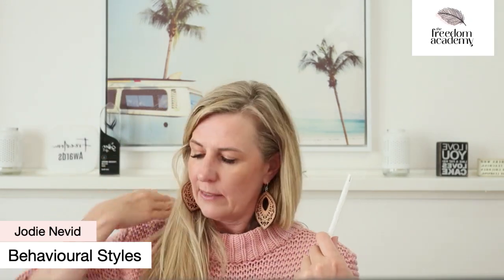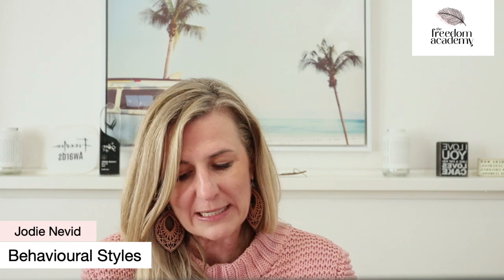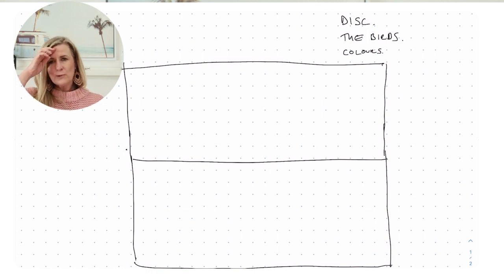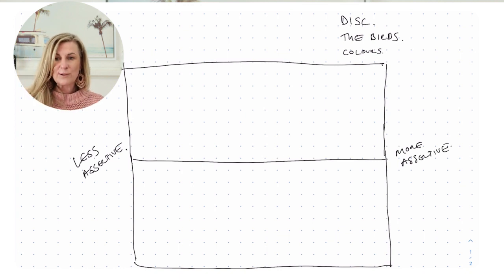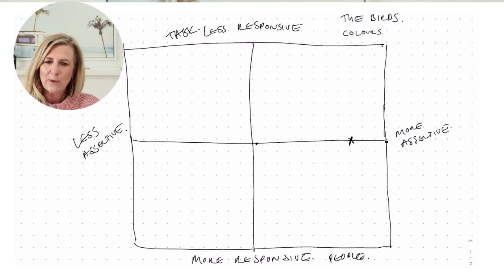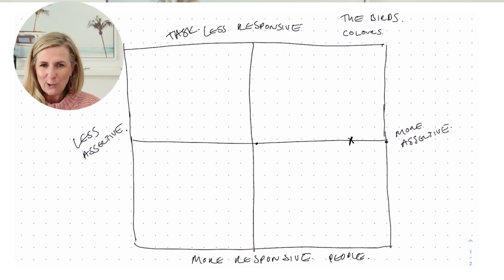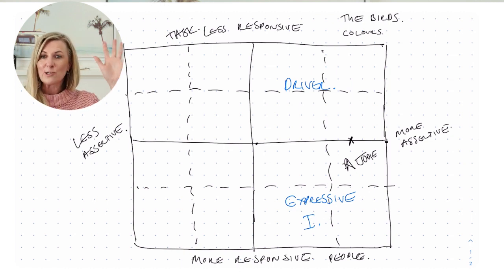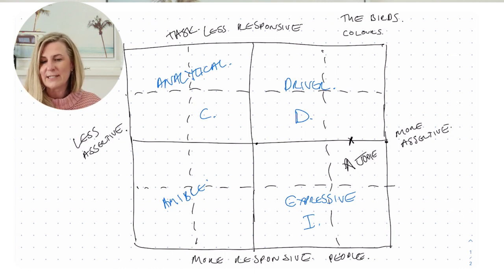Understanding Human Behavioural Styles - People Styles at Work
In this video, you'll discover how to read and respond to people more effectively by understanding the Behavioural Styles Model presented in Bolton & Bolton's book People Styles at Work.

If you lead teams, work with people, or simply are alive and interact with other humans, then this book is a great read.